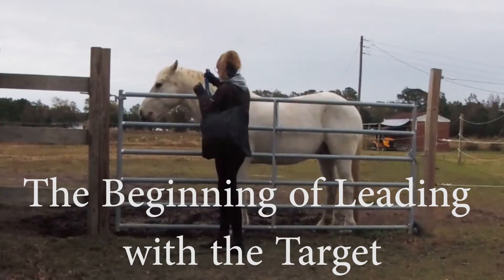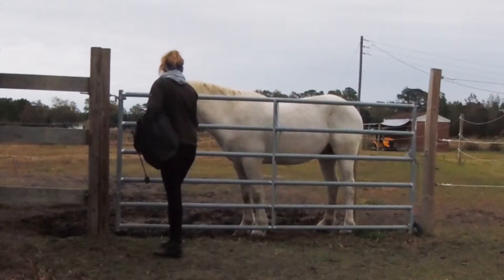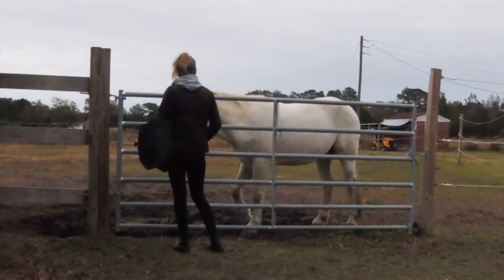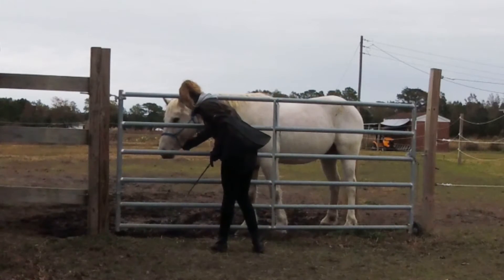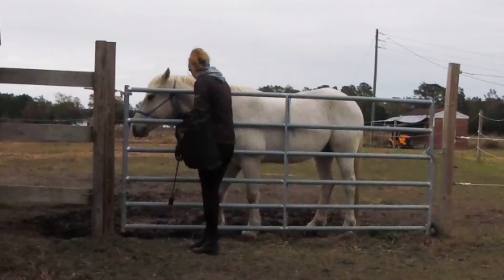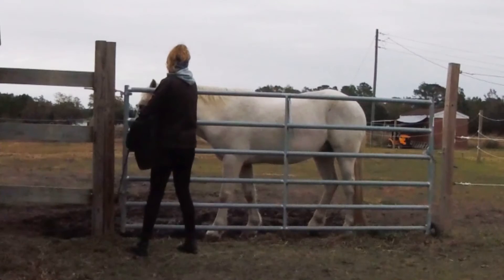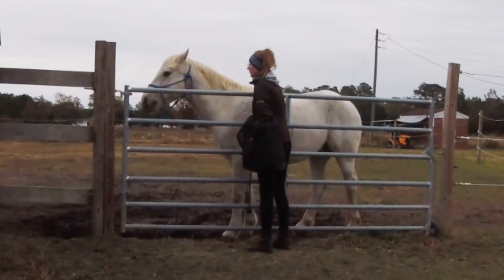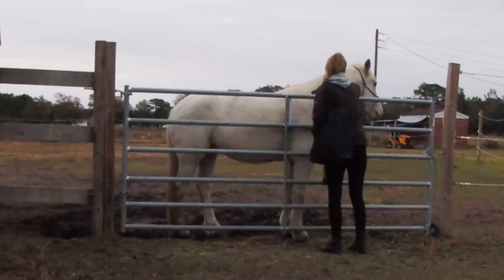The Beginning of Teaching a Mustang to Lead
Castor has been led a little bit before. If you remember way back in the beginning of his training series, I did some leading with him and led him to his permeant pasture. He hadn't been led since then which was about a year ago at this point. I want to make sure he has all of the foundation to lead well, so I am just starting over. I begin with him following the target, then add pressure before asking him to follow the target. The target will guide him and show him what I want when I put pressure on the halter.